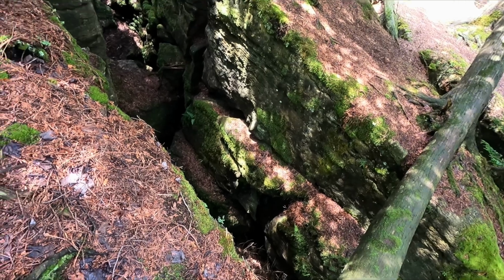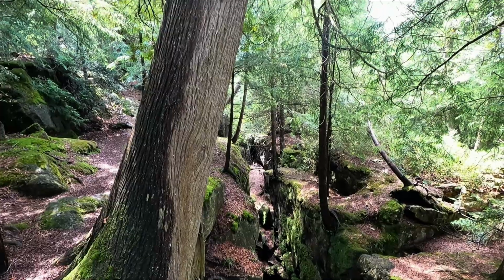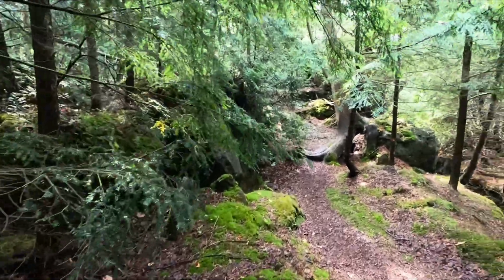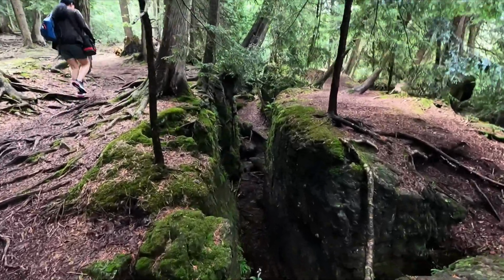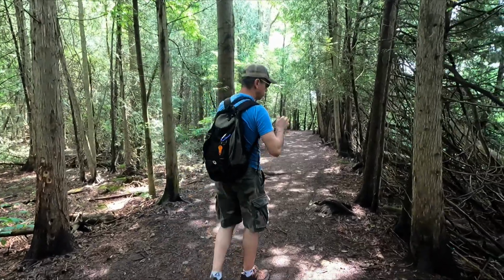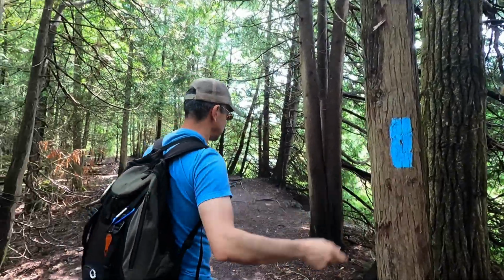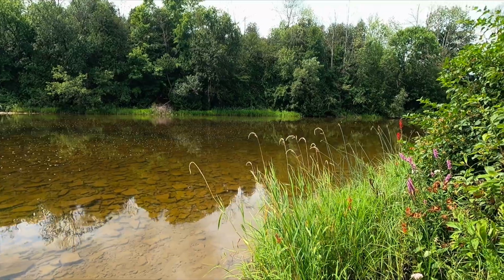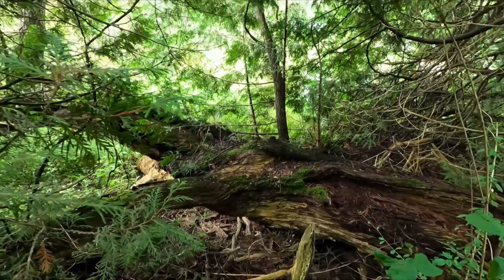Inglis Falls Conservation Area Adventure: Hiking and Waterfalls!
Welcome to Inglis Falls! 🌊 In this video, we explore the rich history of Inglis Falls, a breathtaking waterfall located near Owen Sound, Ontario, Canada. The history of Inglis Falls dates back to 1843, when Peter Inglis immigrated to Canada and settled in this area. By 1845, Inglis had purchased a small grist mill, originally built by Mr. Boyd, along with 300 acres of Crown land.

In 1862, Peter Inglis expanded and modernized the mill, building a new four-storey structure that produced flour, bran, and shorts (animal feed). The falls and mill became essential to the area’s development and a key part of local history.

Join me as we take a closer look at this stunning waterfall, learn about its fascinating past, and experience the natural beauty of the Niagara Escarpment.